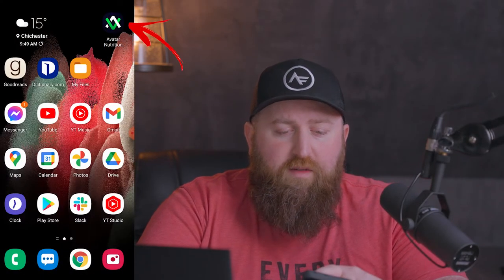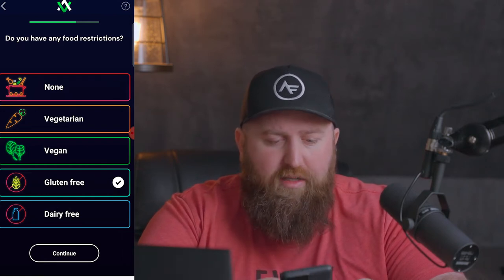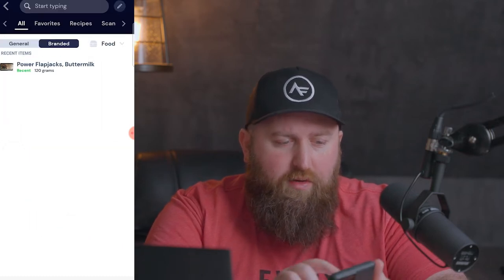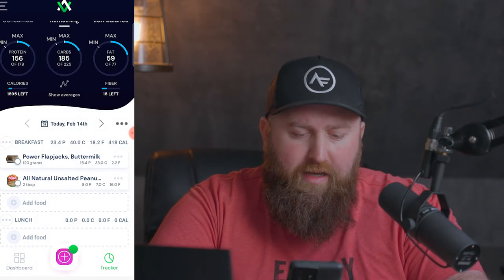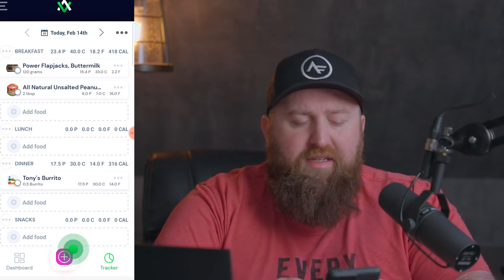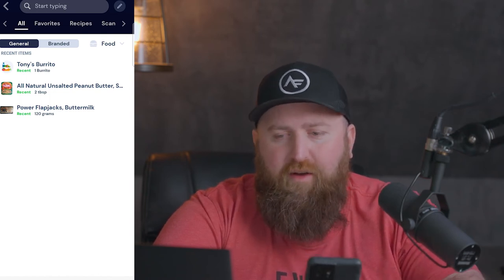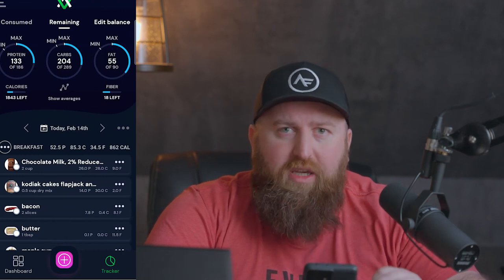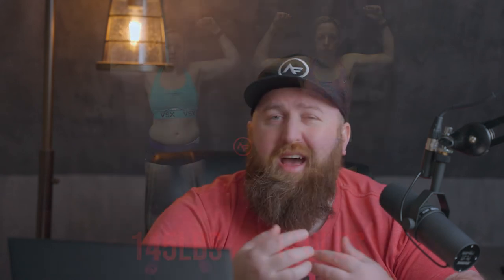Avatar Nutrition Review and Walkthrough | Best Macros App?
Are you looking for the best macro tracking app in 2022? Well look no further, because today we are doing a review of our favorite macro tracking app: Avatar Nutrition.

Our team and our clients have been using Avatar Nutrition for a few years now with excellent results! We love flexible dieting because it allows our clients to eat foods they enjoy and still reach their goals.

About a year ago, Avatar Nutrition completely remade their app, and since then have been packing it full of great features, listening to customer feedback, and constantly upgrading the app to bring you the best results possible.

We had previously done a comparison between MyFitnessPal and Avatar Nutrition, however that was with the old Avatar system. With the new Avatar Nutrition App, it is far superior to MyFitnessPal, in just about every way.

So if you're looking to lose weight, build muscle, or improve performance, check out this review/rundown of Avatar Nutrition! Also be sure to head over to our website to join our mailing list to stay up to date on all of the great content we put out: